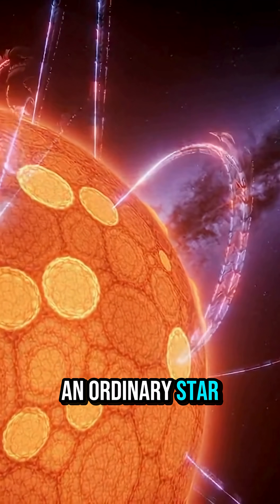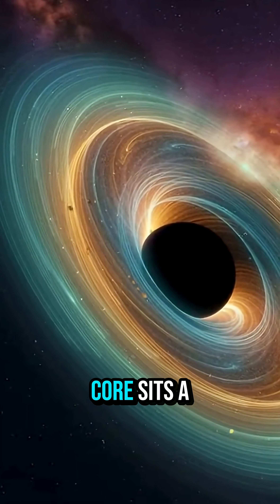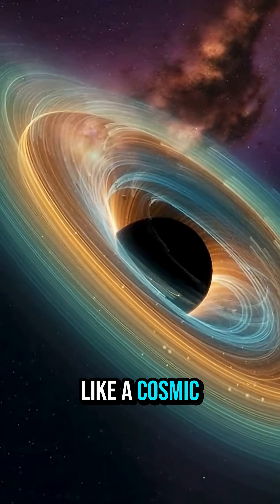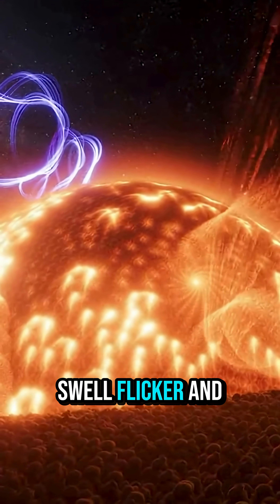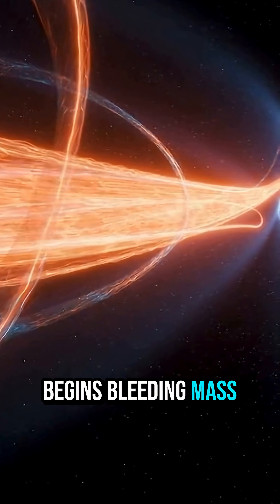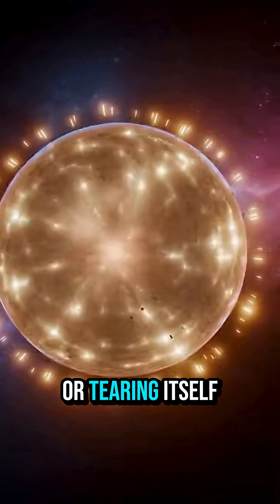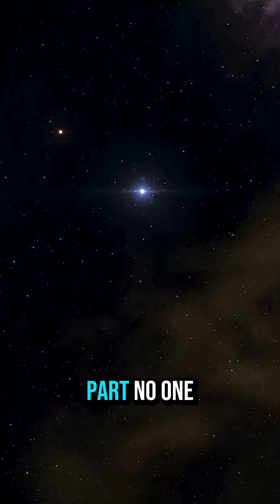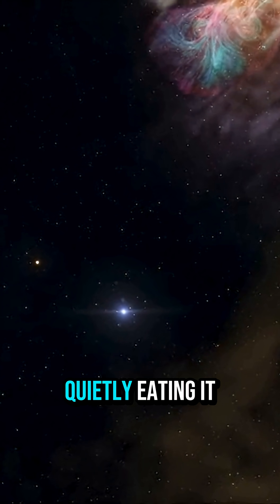The Star Being Eaten From the Inside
Astronomers have found stars that behave like they’re being devoured from within.
A hidden monster in the core — a collapsed object or black hole — slowly tears the star apart, causing violent pulses and eruptions as it dies from the inside out.
In this short, we follow a doomed star that looks normal from the outside… while something inside quietly eats it alive.